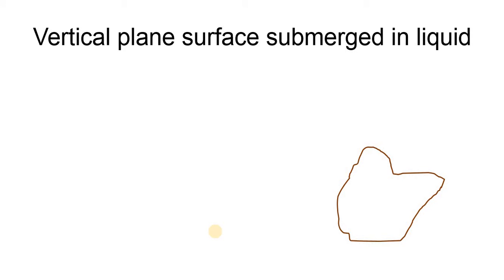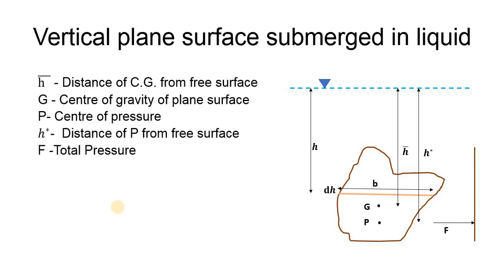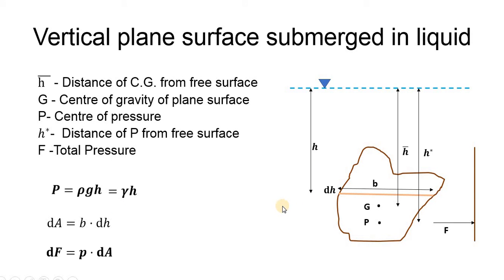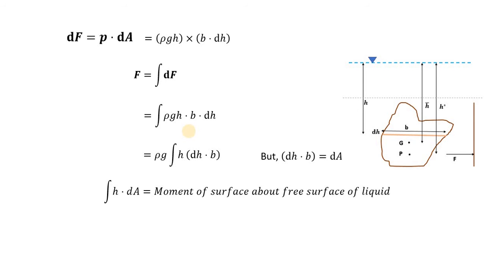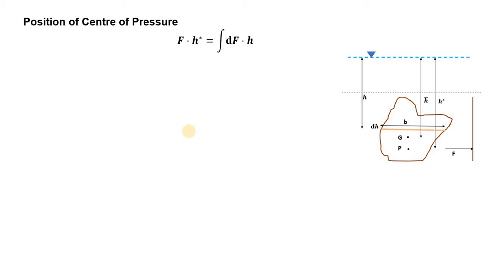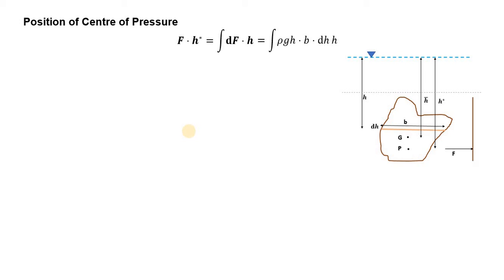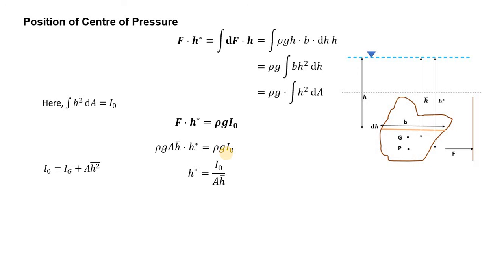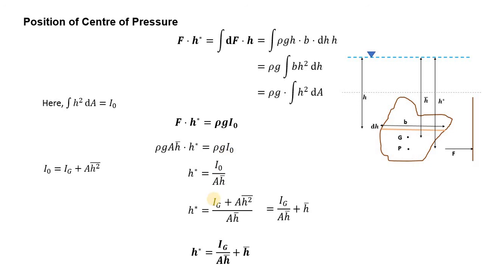Hydrostatic Force on Vertical surface